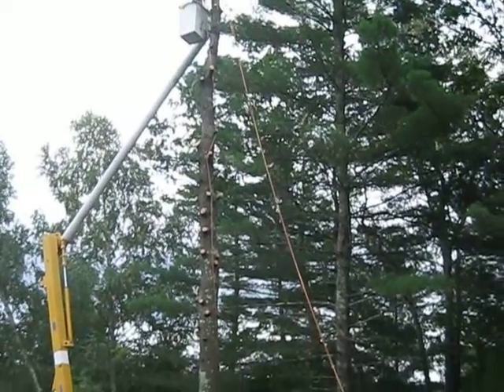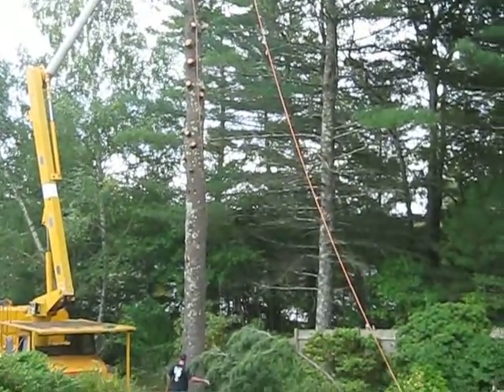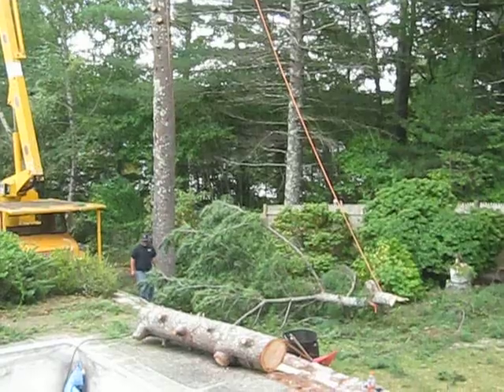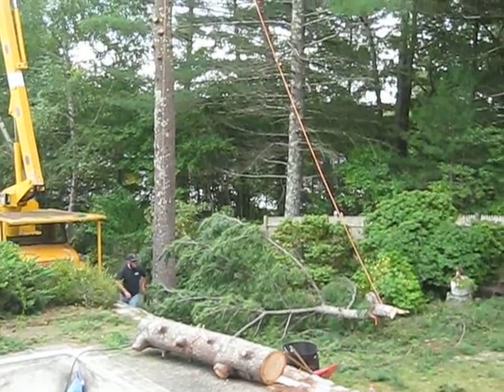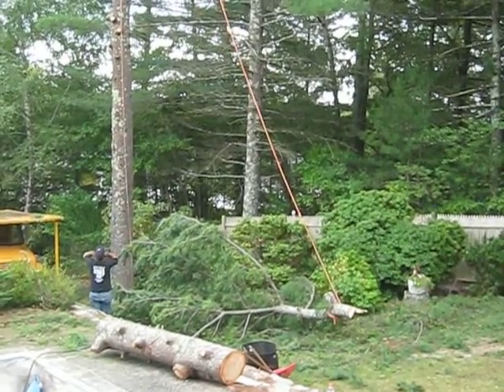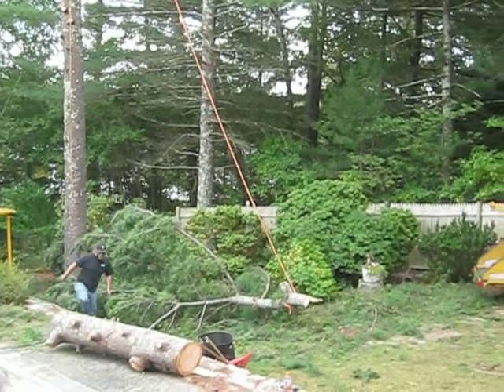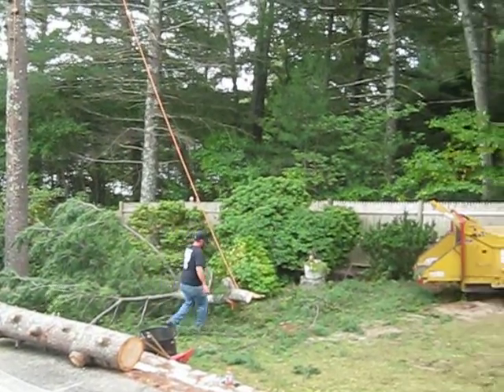Landscaping Project - day 1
First day of the project to remove trees, pool, and re-landscape the backyard.
1st day was the tree removal. These guys took down 3 huge pines today and were awesome!